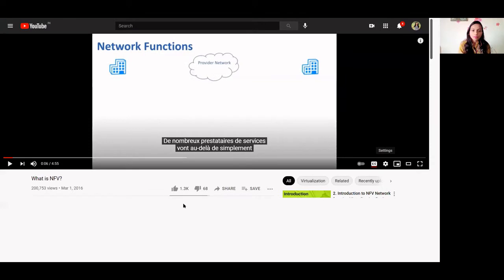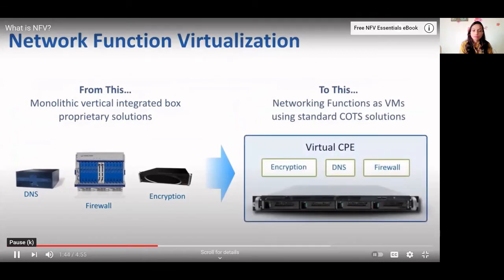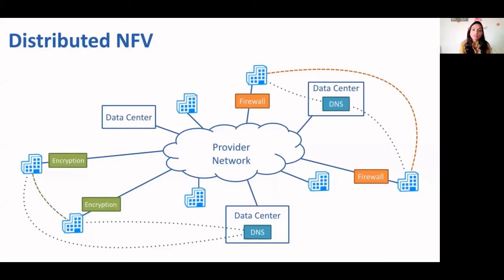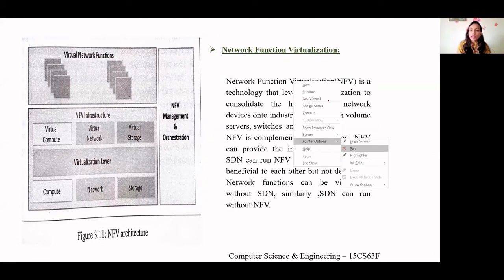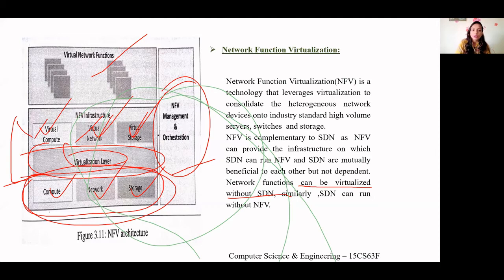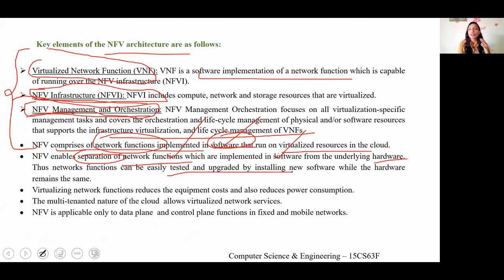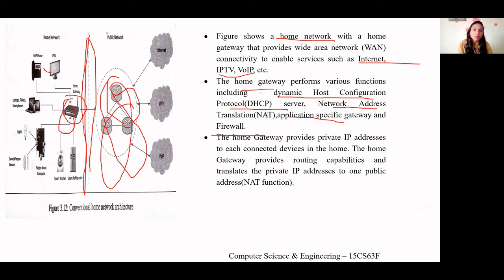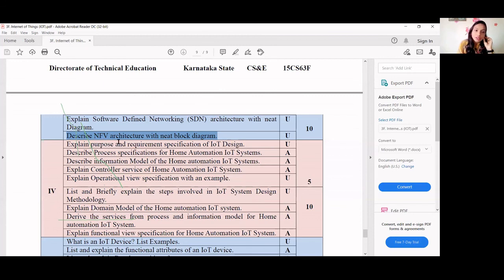IOT CH3 S4 ON NFV